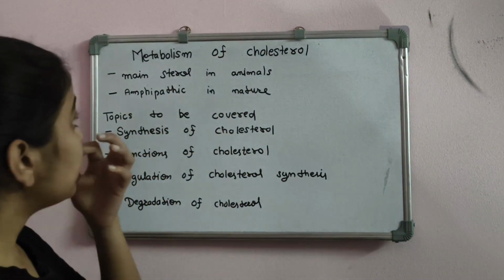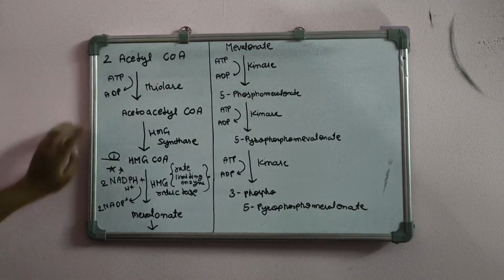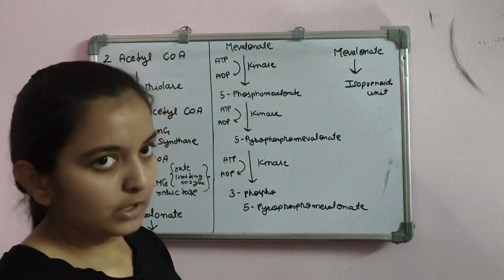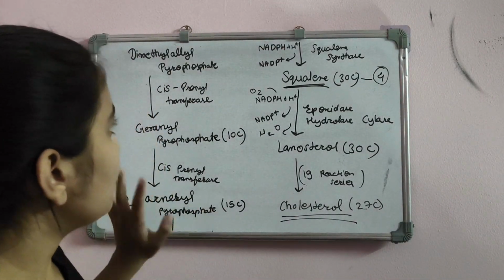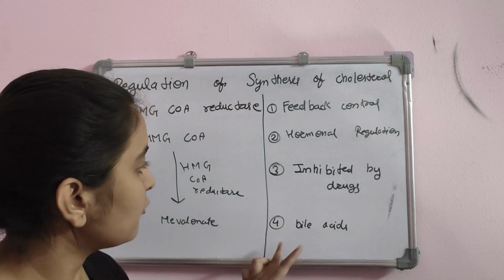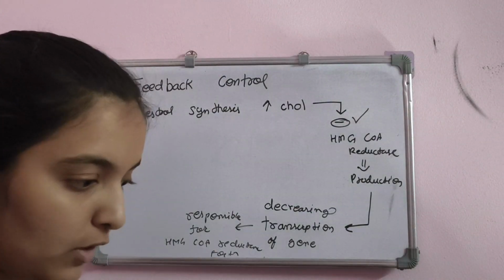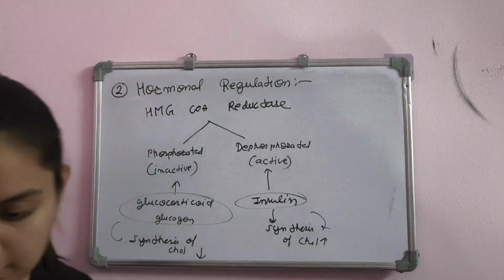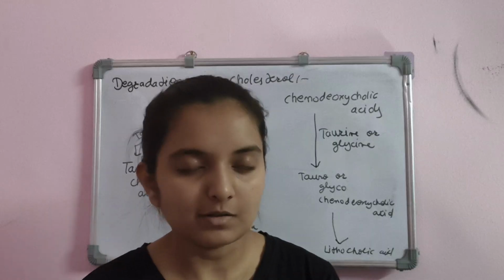Metabolism of Cholesterol Explained| Biochemistry 💯🧪🌡️| Metabolism of Lipids 😀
Metabolism of Cholesterol Explained
Topics to be covered
Synthesis of Cholesterol
Functions of cholesterol
Regulation
Degradation